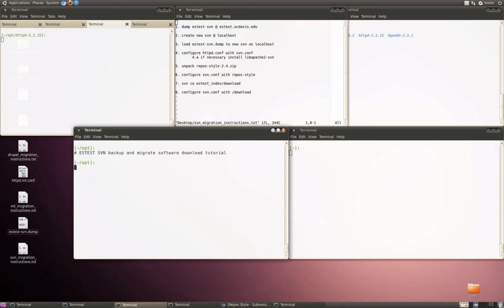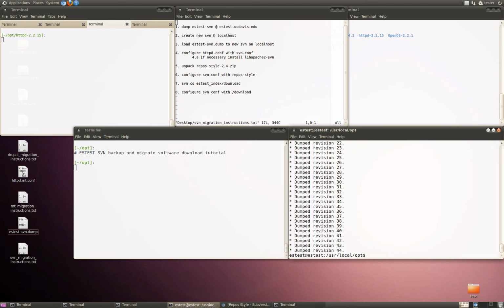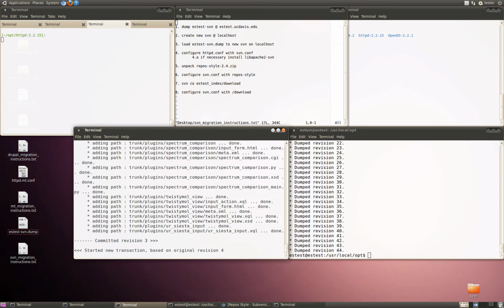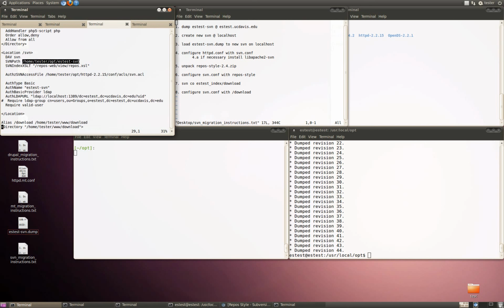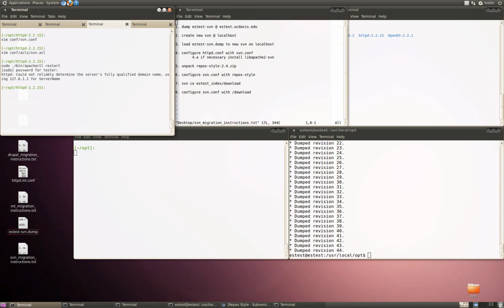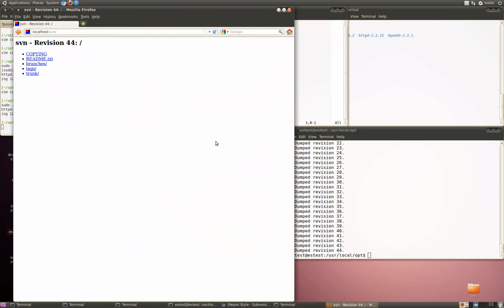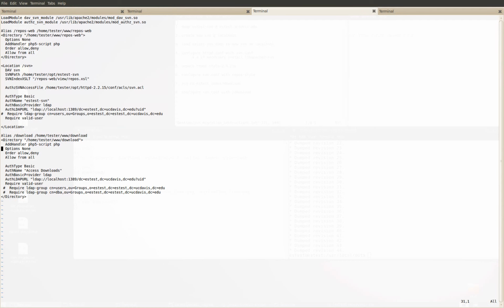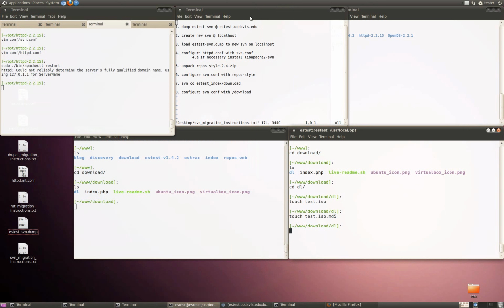ESTEST migration 11 svn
Migrate data between ESTEST SVN servers and setup the downloads web pages for ESTEST